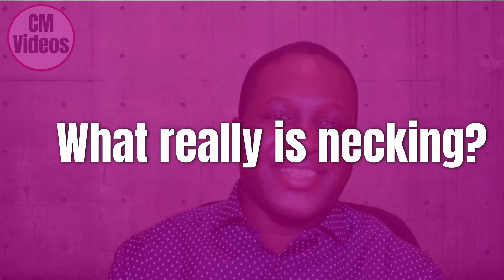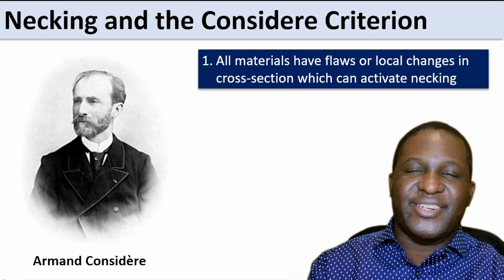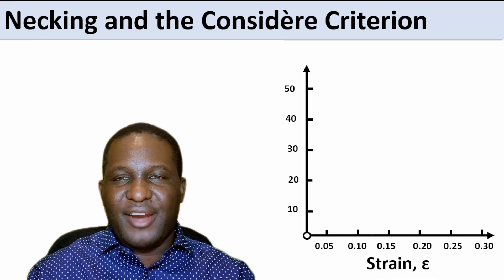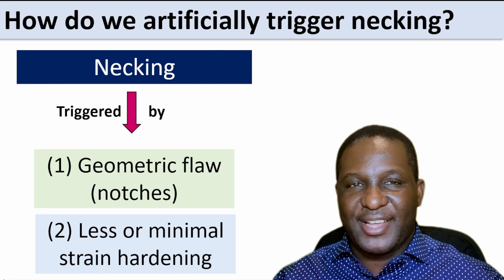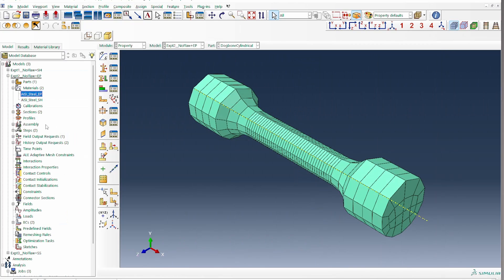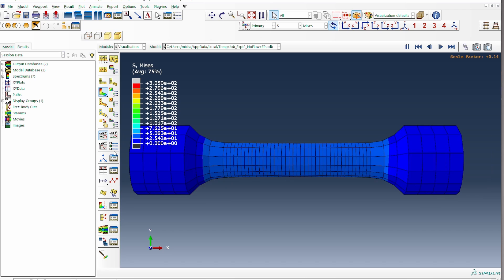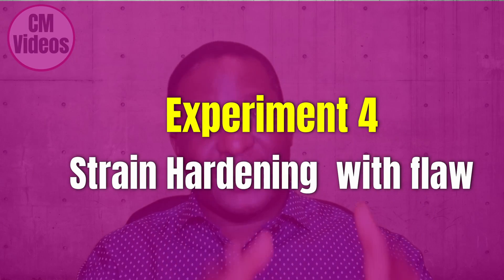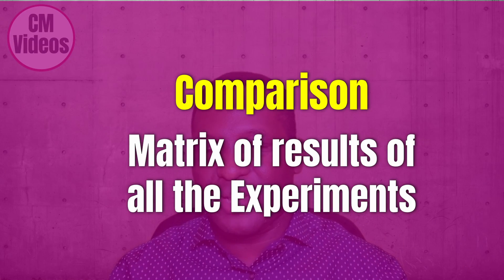How to TRIGGER NECKING ARTIFICIALLY in ABAQUS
This video shows the theory of necking of materials and how the insight gained from the Considere Criterion can help set up numerical experiments where necking can be artificially triggered in ABAQUS.

Time stamps
00:00 - Intro
00:32 - Theory of Necking
02:33 - Necking and the Considere Criterion
07:55 - Experiment 1: Strain Hardening with No flaw
08:43 - Experiment 2: No flaw but with Elastoplasticity
09:54 - Experiment 3: No Flaw but with Strain Softening
14:18 - Experiment 4: Strain Hardening with flaw
14:57 - Experiment 5: Elastoplasticity with flaw
15:43 - Experiment 6: Strain softening with flaw
16:07 - A comparison of all experiments
18:30 - Outro

1. PBCGen2D: A software for applying periodic boundary condition

2. PBCGenlite: A lite version of software for applying periodic boundary condition

3. MontCarlGen2D: A software for creating random inclusions in 2D RVEs